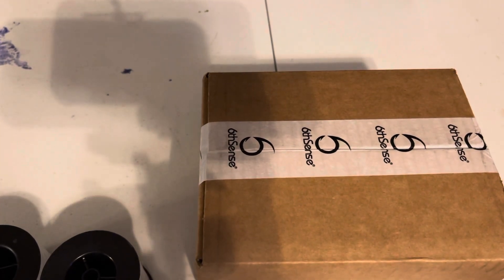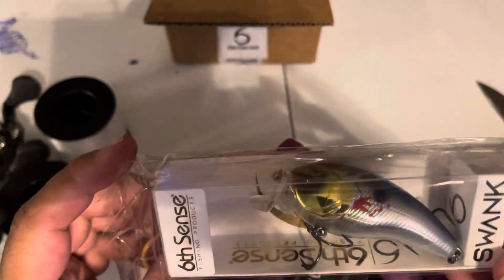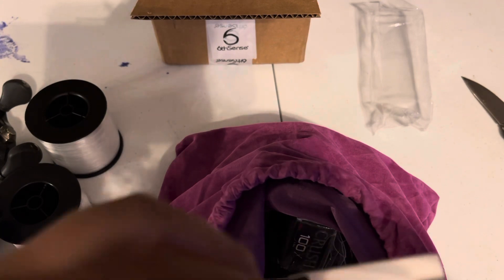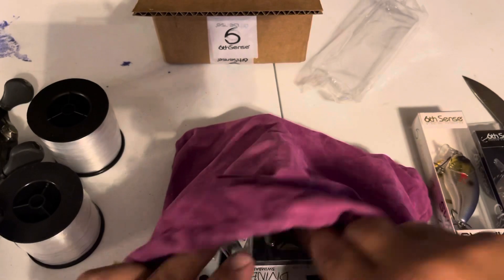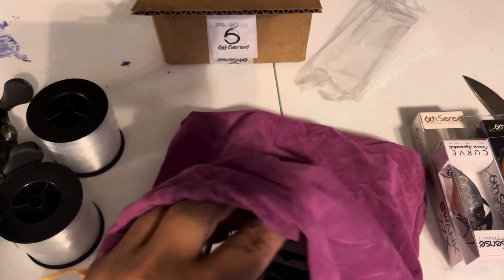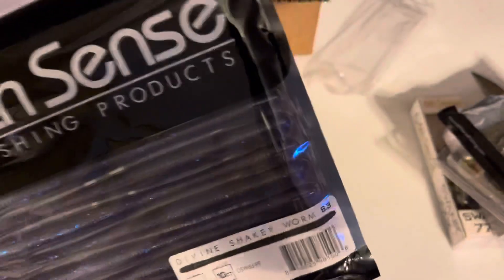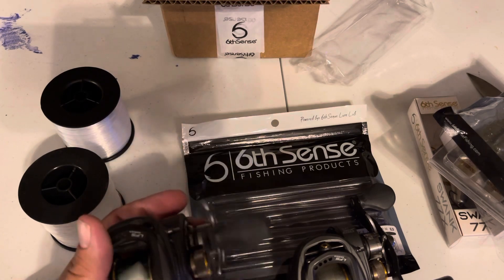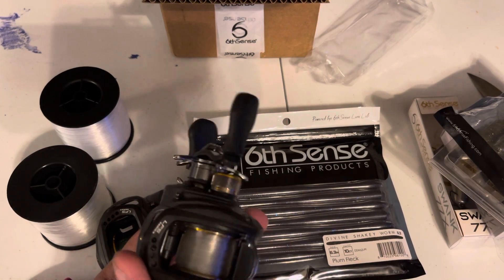August 6th Sense box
Today we’re unboxing/bagging the August 6th Sense subscription box.